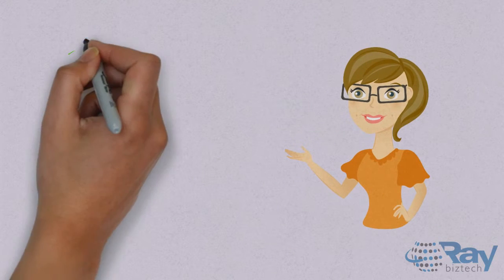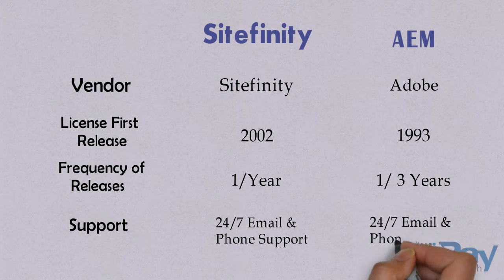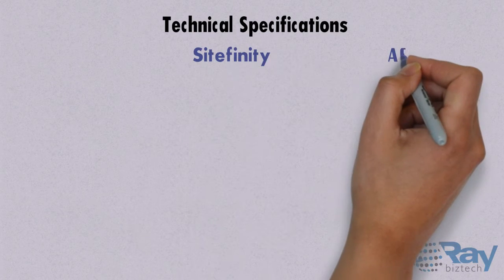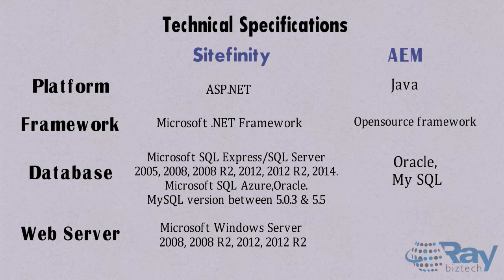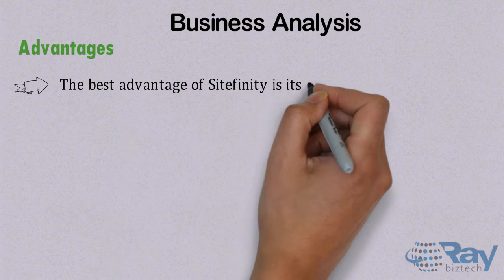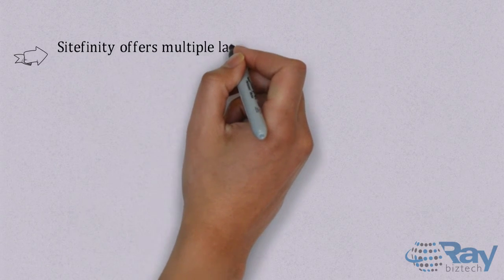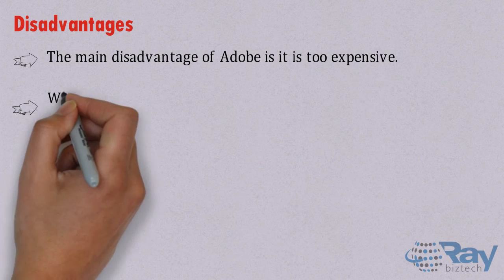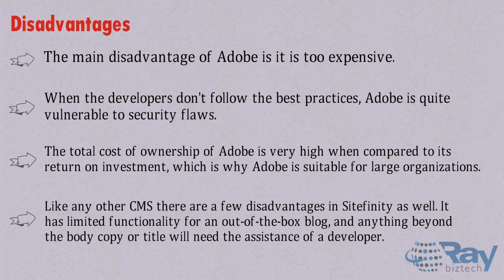Sitefinity vs AEM CMS | The leading partner | Ray Business Technologies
In this comparison video, main factors of Sitefinity and AEM CMS are highlighted with their pros and cons.

Kentico Integration,
Kentico Intranet,
Kentico Training,
Kentico Custom Module,
Kentico Development,
Kentico Mobile Apps,
Kentico Support,
Kentico E-commerce,
Kentico Analytics,
Kentico Technical,
Kentico Performance Optimization,
Kentico Administration,
Kentico Workflows,
Kentico Upgrade,
Kentico Hubspot Integration,
Kentico Dashboards,
Kentico Migration,
Kentico License,
Kentico Developers,
Dynamics CRM Dynamics AX Integration,
Dynamics CRM SugarCRM Migration,
Dynamics CRM Oracle CRM Migration,
Dynamics CRM Zoho Migration,
Dynamics CRM Sizing and optimization,
Dynamics CRM Office 365 Integration,
Dynamics CRM NetSuite Migration,
Dynamics CRM Technology Consulting and Architecture Support,
Dynamics CRM Salesforce Migration,
Dynamics CRM 2011 CRM Upgrade,
Dynamics CRM Dynamics NAV Integration,
Dynamics CRM Administration and Configuration,
Dynamics CRM CRM Rollout Plan,
Dynamics CRM CRM Strategy,
Dynamics CRM 2013 CRM Upgrade,
Dynamics CRM SharePoint Integration,
Dynamics CRM 2015 CRM Upgrade,
Dynamics CRM Regression Testing,
Dynamics CRM Connectors,
Dynamics CRM Security Audit,
Dynamics CRM Training,
Dynamics CRM Development,
Dynamics CRM Analytics,
Dynamics CRM Agile Development,
Dynamics CRM Technical Support,
Dynamics CRM Administration,
Dynamics CRM Upgrade,
Dynamics CRM Configuration,
Dynamics CRM Migration,
Dynamics CRM License,
Dynamics CRM Developers,
Sitecore Regression Testing,
Sitecore Technical Consulting,
Sitecore Content migration,
Sitecore Connectors,
Sitecore Architecture Consulting,
Sitecore Integration,
Sitecore Document Management,
Sitecore Intranet,
Sitecore Training,
Sitecore Development,
Sitecore Mobile Apps,
Sitecore E-commerce,
Sitecore Analytics,
Sitecore Testing Automation,
Sitecore Cache Optimization,
Sitecore Agile Development,
Sitecore Technical Support,
Sitecore Performance Optimization,
Sitecore Administration,
Sitecore web-to-print,
Sitecore Workflows,
Sitecore Load Testing,
Sitecore Web Parts,
Sitecore Upgrade,
Sitecore Site Audit,
Sitecore digital signage,
Sitecore Hubspot Integration,
Sitecore Application Dashboards,
Sitecore Code review,
Sitecore Configuration,
Sitecore Continuous Integration,
Sitecore Migration,
Sitecore Functional Consulting,
Sitecore Independent Testing,
Sitecore Payment Gateway integration,
Sitecore Reporting,
Sitecore License,
Sitecore Developers,

Ray Business Technologies Sitecore Solutions for your Business Growth

10 Indicators That You Need a New Sitecore Partner | Best Sitecore Partner | RBT

Employee Testimonials | Ray Business Technologies | Ausha Goli